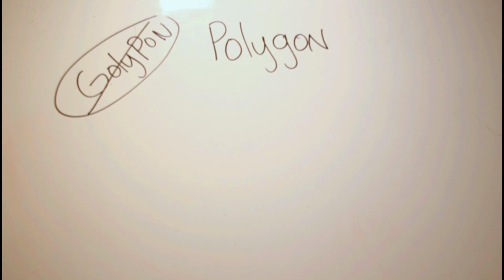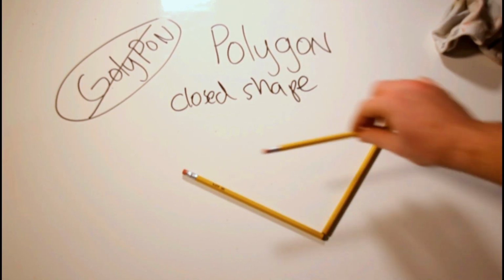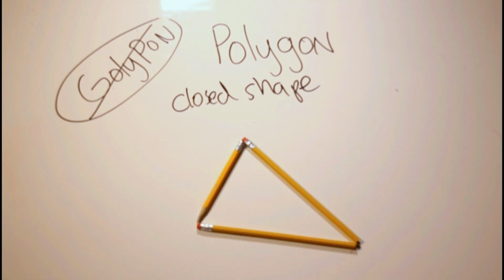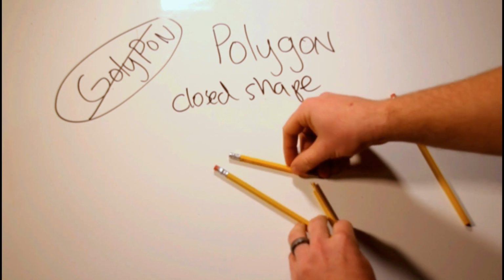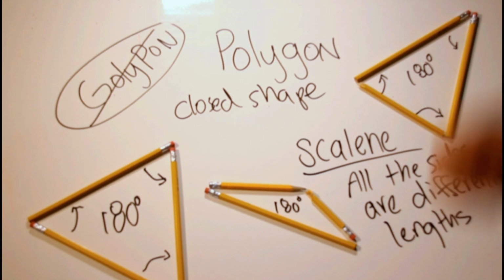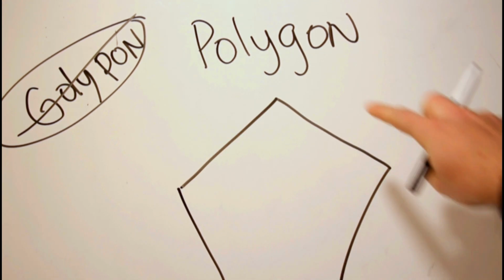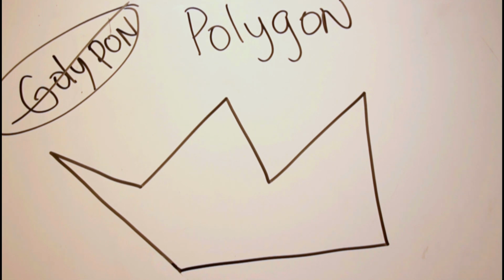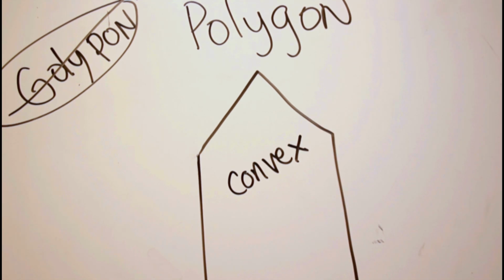Polygons - Making math easy with Mr Hunt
This video covers polygons, what they are, how to tell if a shape is a polygon, and gives a couple examples. We cover how many sides polygons have, describe their angles, and go over the types of triangles. Additionally, we talk about concave and convex and other attributes and properties used to describe polygons.

Closing Song
New Account by David Cutter / @dcuttermusic